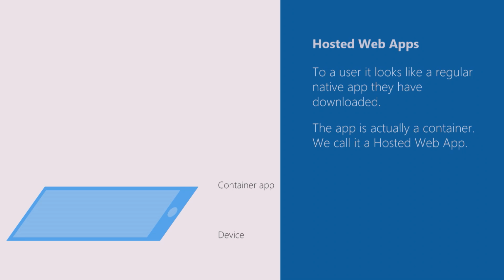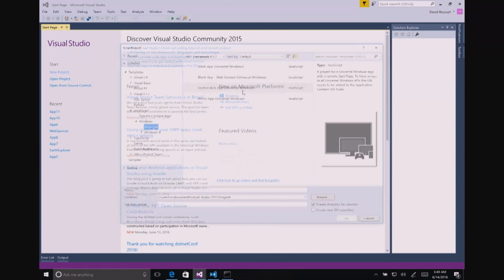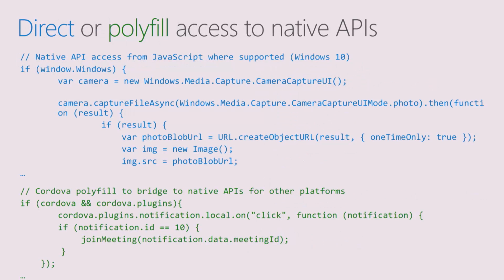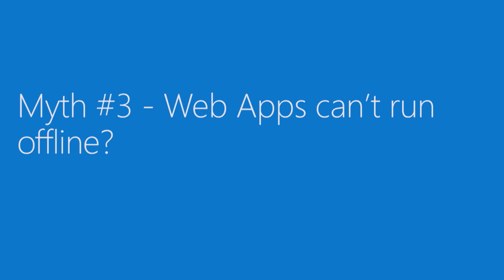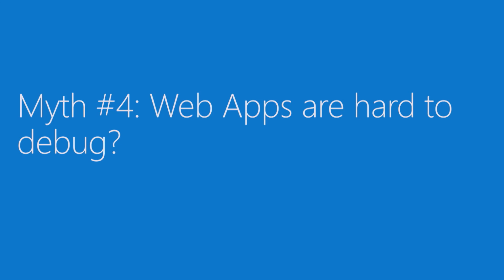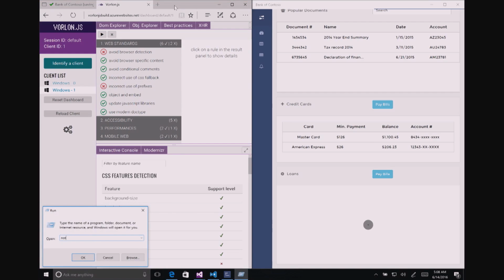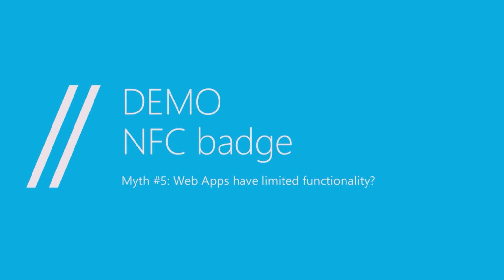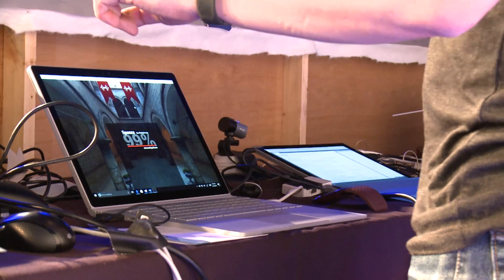Build Tour London 2016 London Session Web Apps